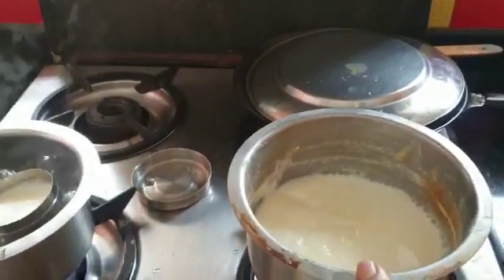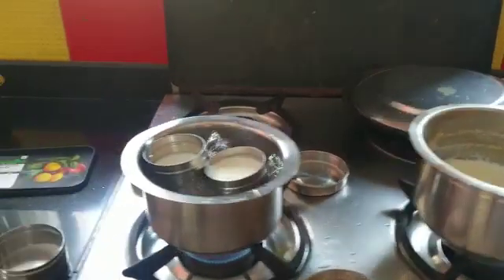What is pasteurization? Children's Dr. Hemant Joshi (Virar)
How to pasteurize milk? Children's Dr. Archana Hemant Joshi (Virar)

Child specialist Dr. Archana Hemant Joshi (Virar)
Joshi Children Hospital
Virar 401303

अधिक माहितीसाठी कृपया आमच्या चॅनेलला लाईक, शेअर आणि सबस्क्राईब करा.

વધુ માહિતી માટે કૃપા કરીને અમારી ચેનલને લાઈક કરો, શેર કરો અને સબ્સ્ક્રાઇબ કરો.

మరింత సమాచారం కోసం దయచేసి మా ఛానెల్‌లను లైక్ చేయండి, షేర్ చేయండి మరియు సబ్‌స్క్రైబ్ చేయండి